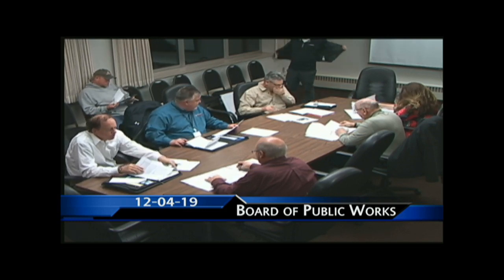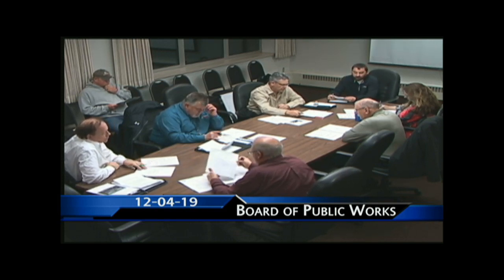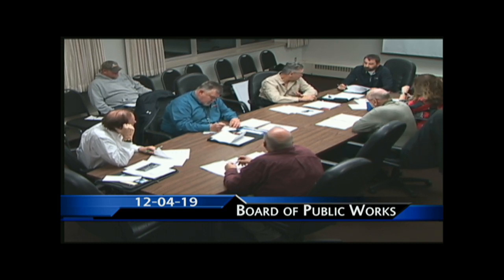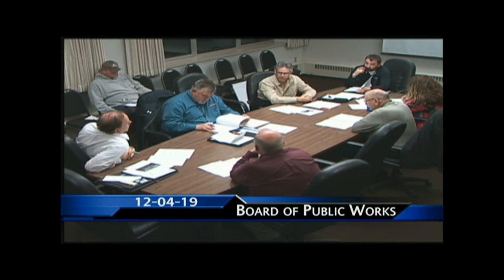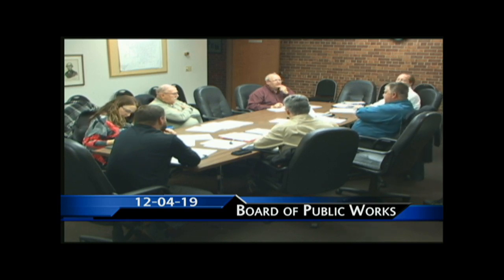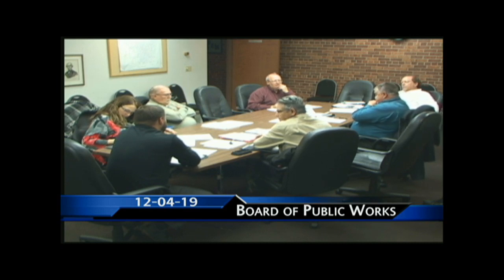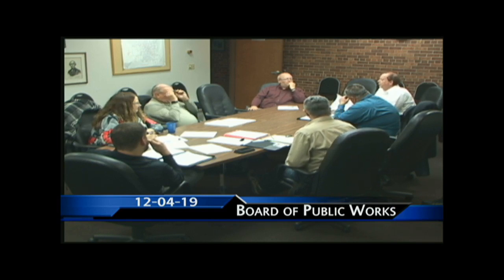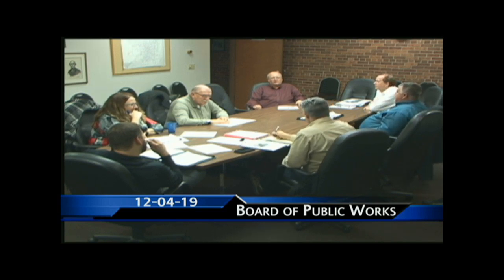City of Ripon, Wisconsin - Board of Public Works Meeting (December 2019)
City of Ripon Wisconsin, Board of Public Works Meeting taken on 12-04-19.